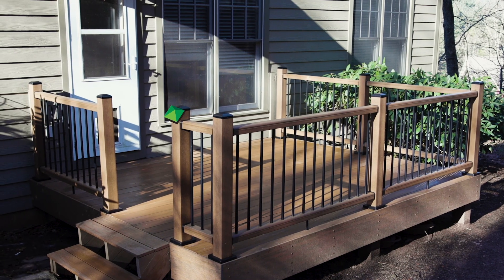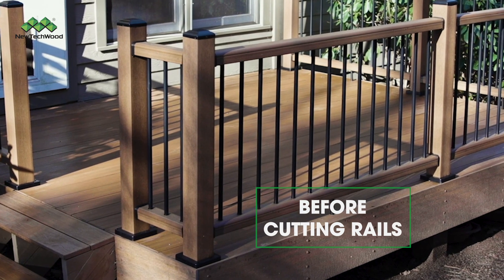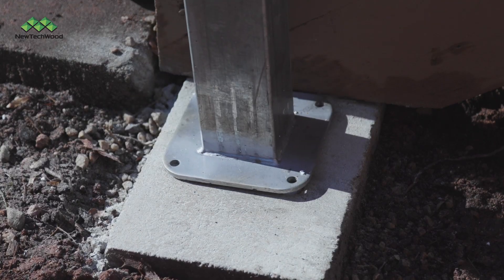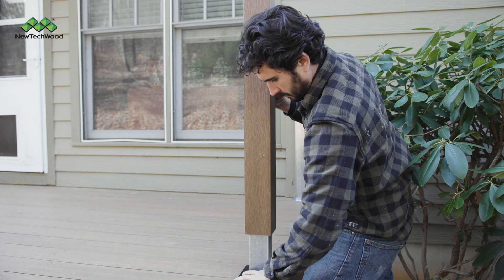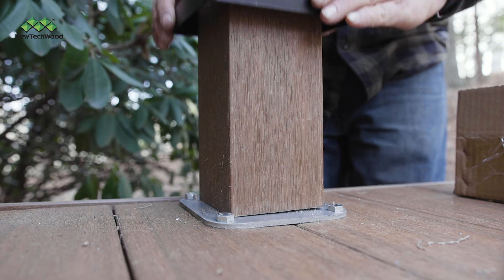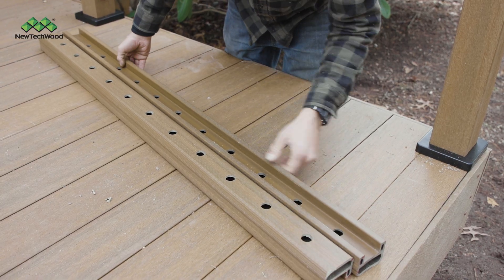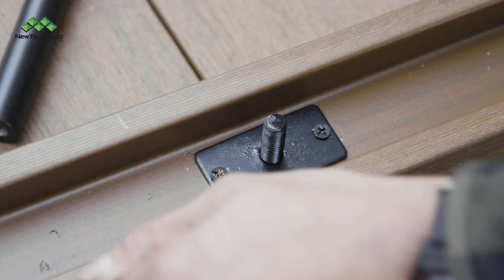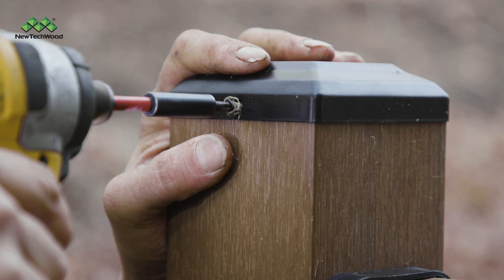NewTechWood Hemisphere Composite Railing Installation Video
A quick and in depth install video on how to install our NewTechWood Hemisphere Composite Railing System.